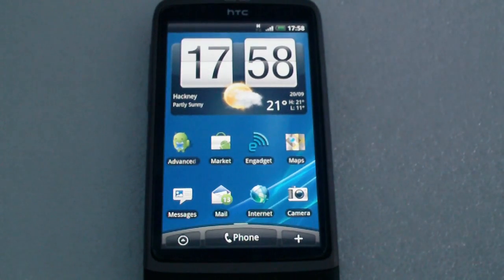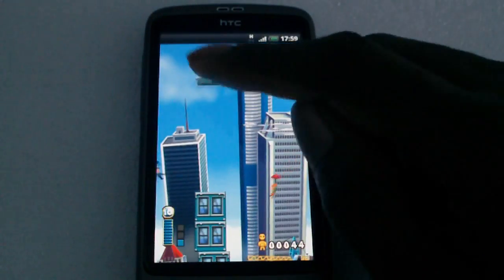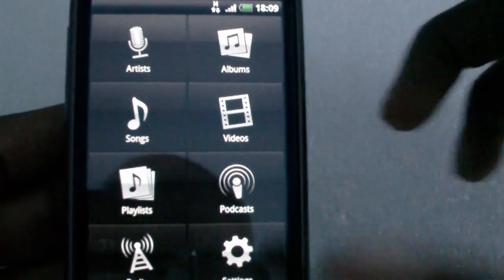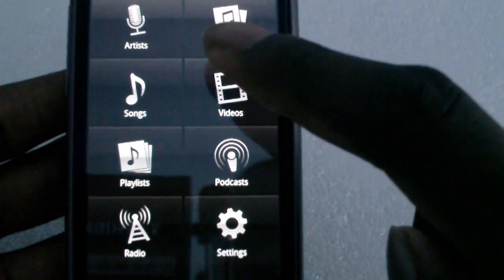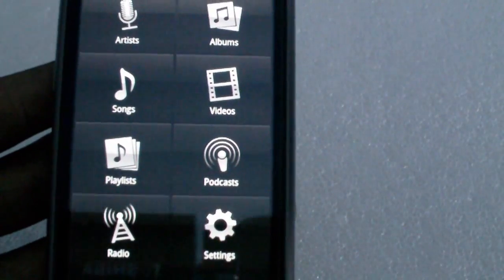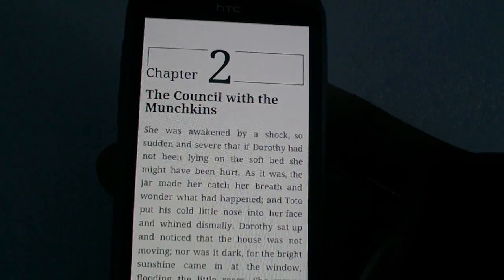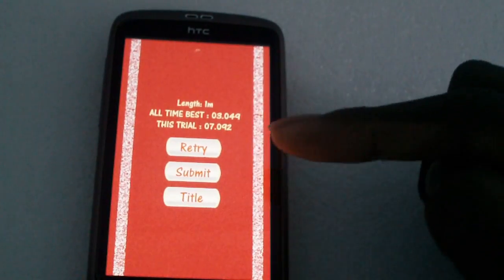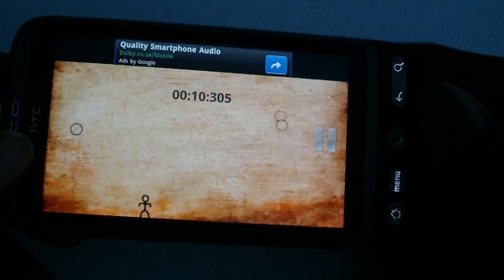5 cool Android applications ep 5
In this video i review 5 different android applications that are free from the android market place.
The applications in this video are:

Tower bloxx
double twist
Aldiko
Finger race
falling